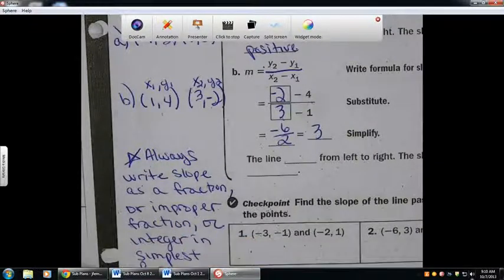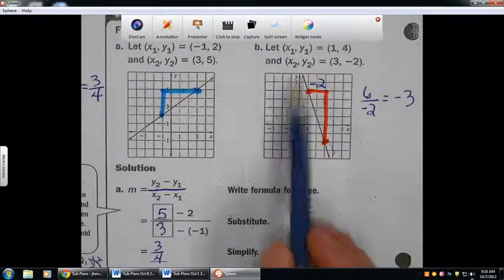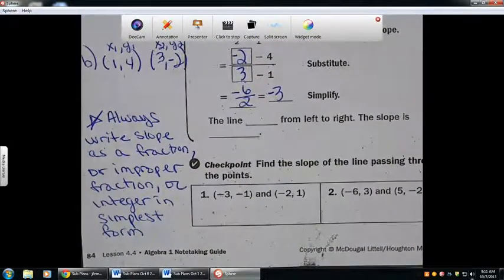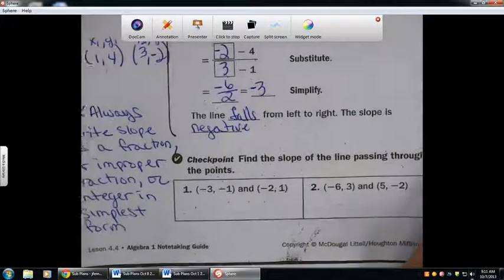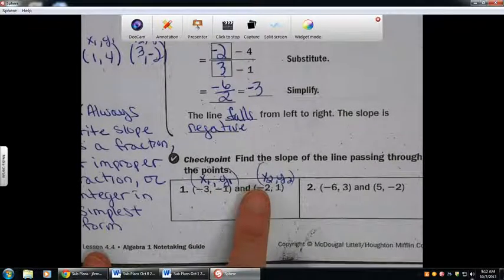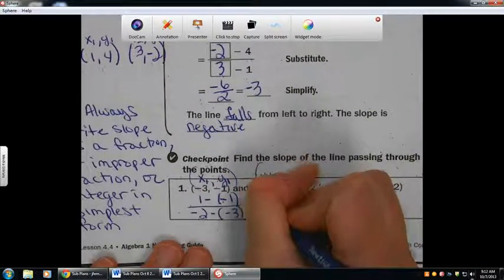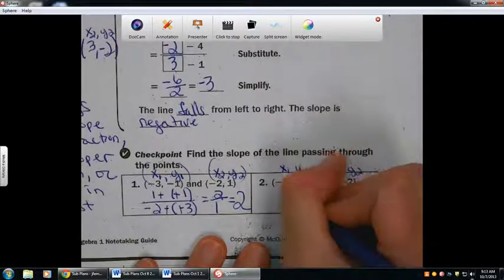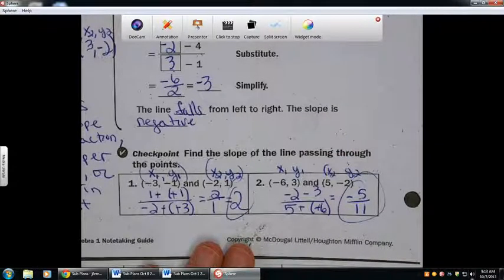Lesson 4 4 Video Part 2